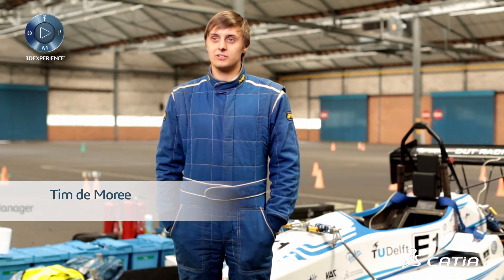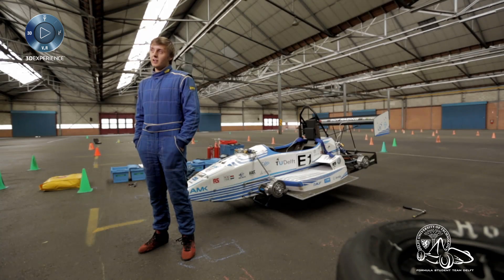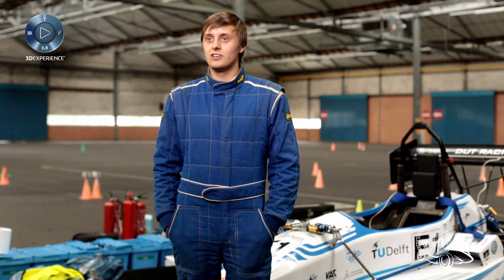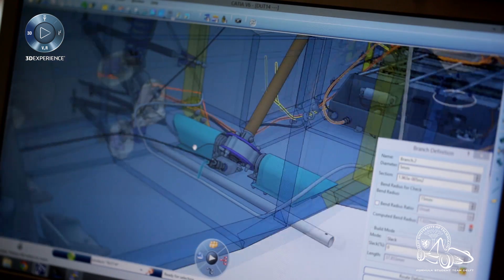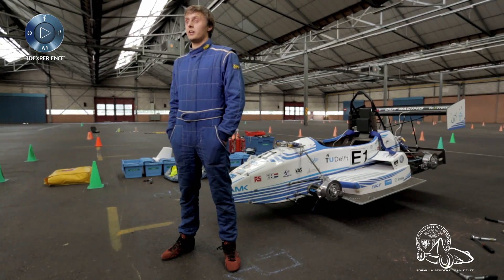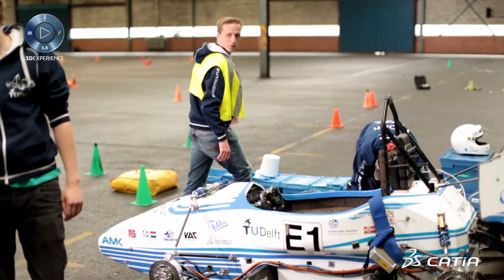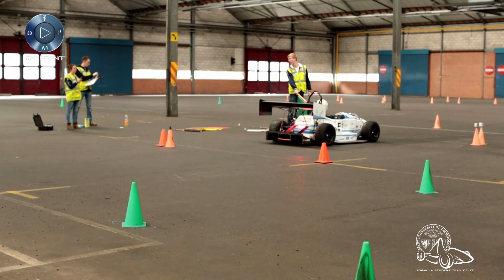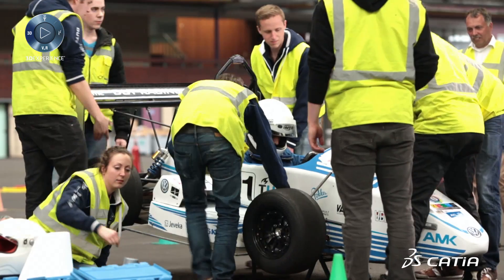CATIA 3DEXPERIENCE, the winning partner of DUT Racing | Introduction & Challenges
The DUT Racing Team manager shares the challenges & ambitions of his team for the 2014 Formula Student competition